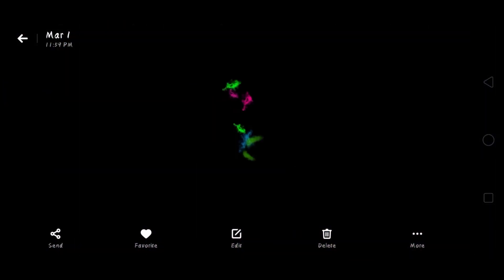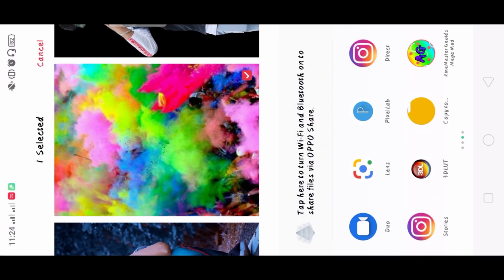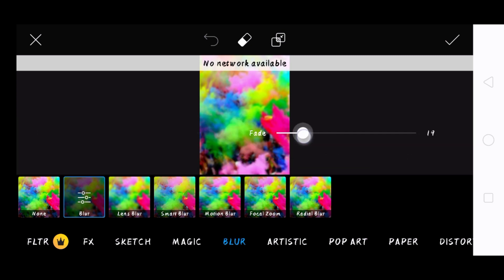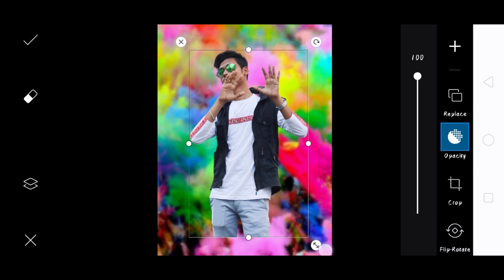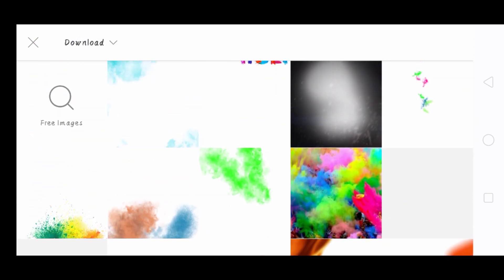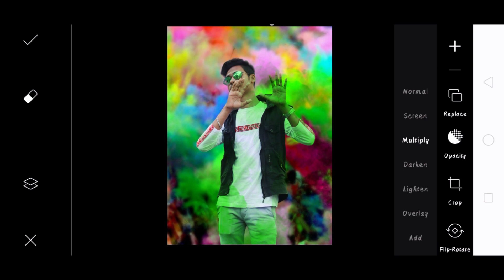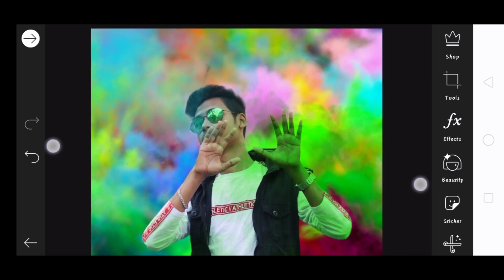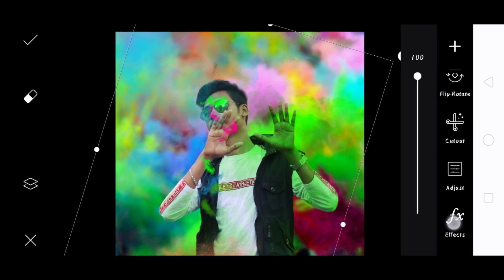Happy Holi Special Photo Editing PicsArt | holi 2020 photo editing tutorial | Sujan Editography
Hello guys I am sujan show . This is sujan editography channel. This channel is all about photo editing in Bengali.

About this video :

This is PicsArt apps editing . It is happy holi 2020 special editing. Sujan Editography provide a high quality photo editing from mobile in this video . This video is all about photo editing with mobile application PicsArt and Lightroom . This is creative editing in 2020 .

Keep support guys 🙏 for Sujan Editography
👍 Like video if you want

Thanks guys love ❤️ from "Sujan Editography"